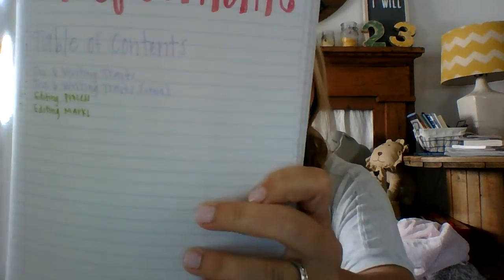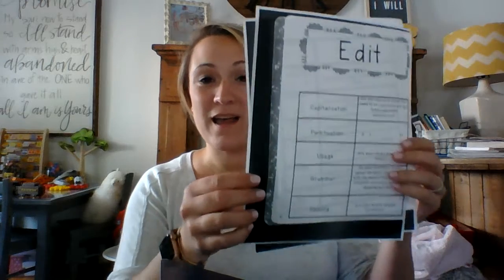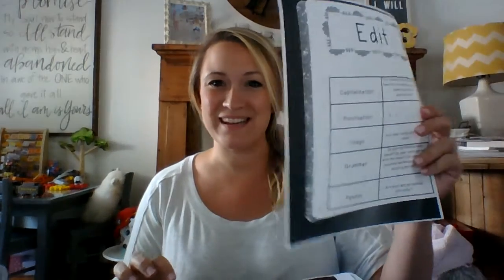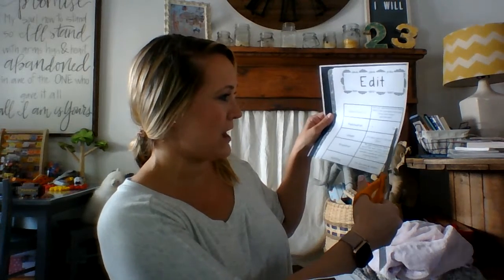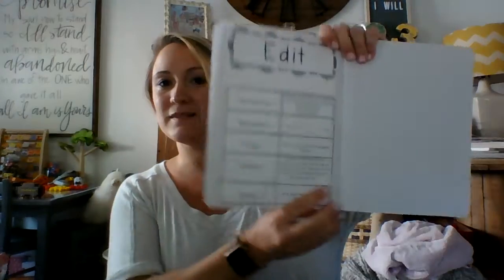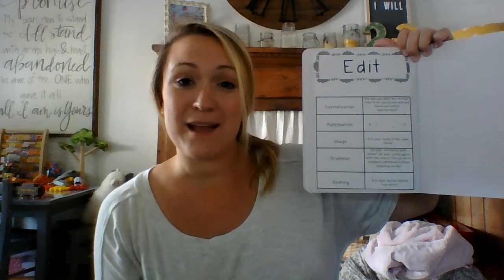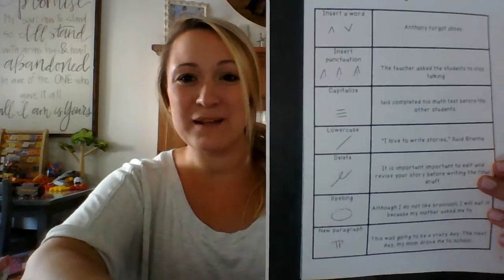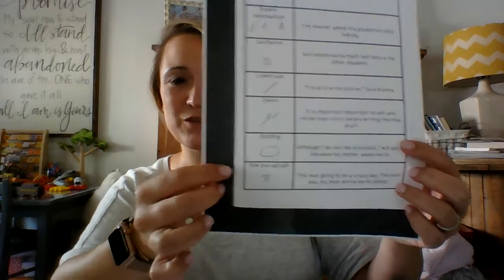INT NTBK: Editing Categories and Marks